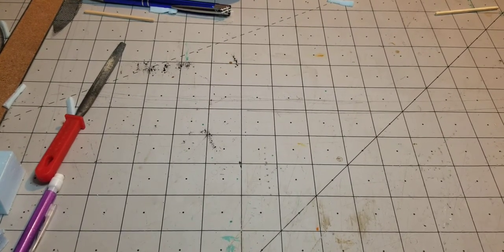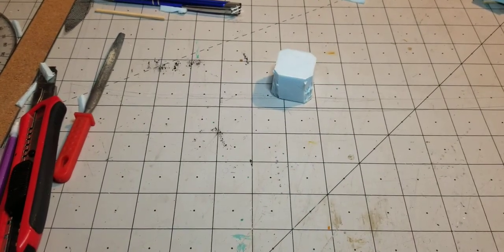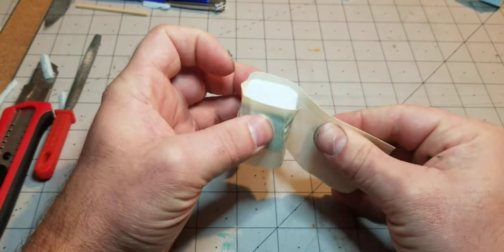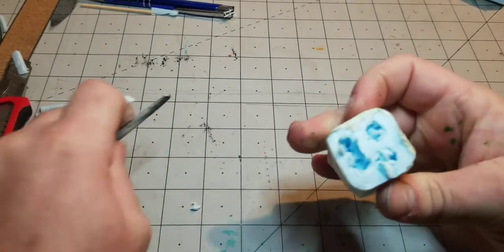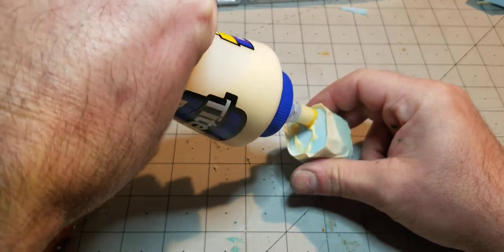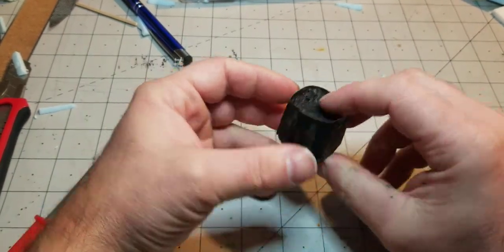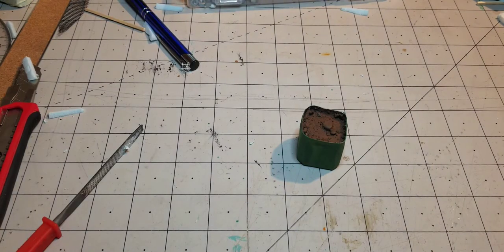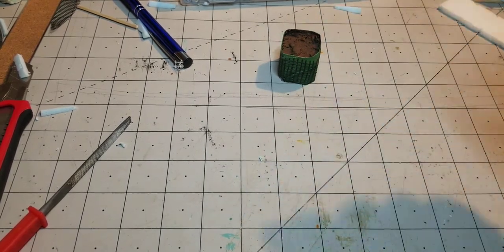how to make Hesco barriers miniature scatter terrain for tabletop games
a tutorial on creating modern and apocalypse scatter terrain for tabletop wargaming
rpg gaming tabletop games
fantasy